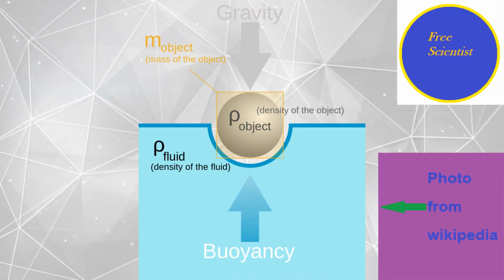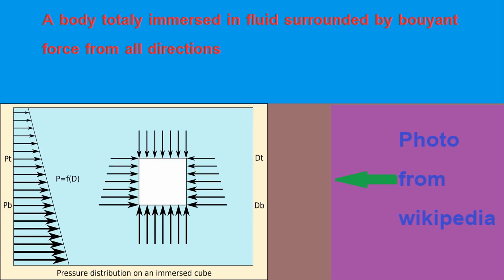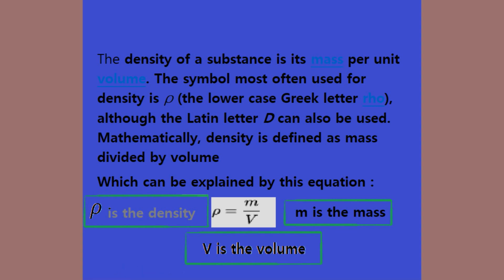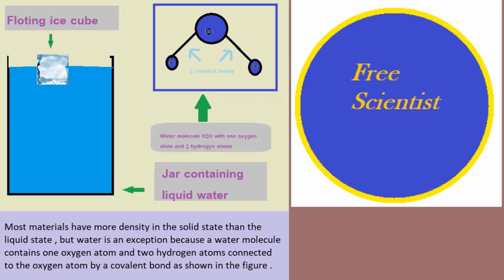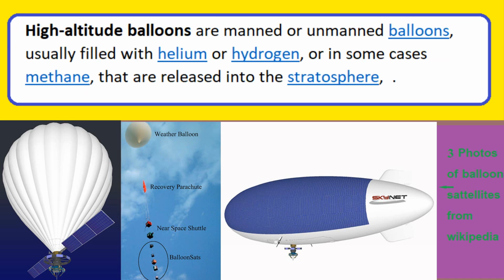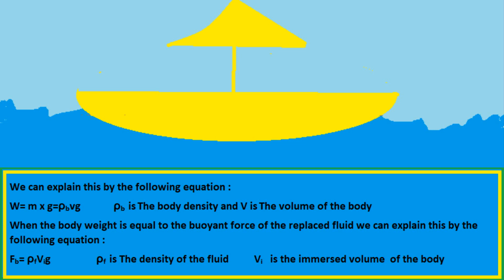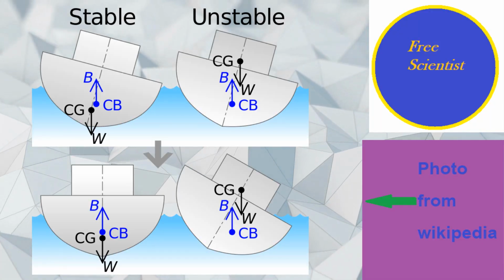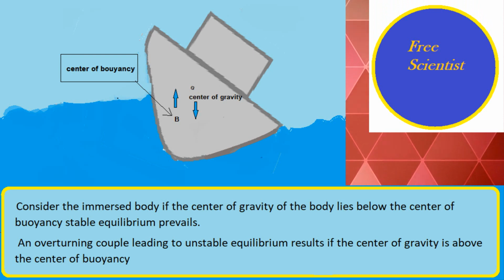archmedis princple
This video is about archmedis princple of buoyancy or upthrust force